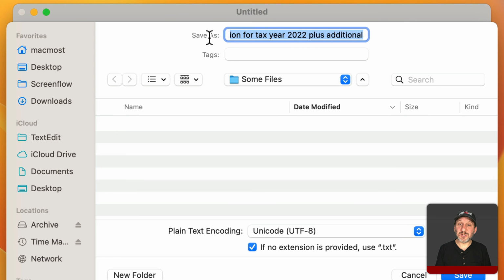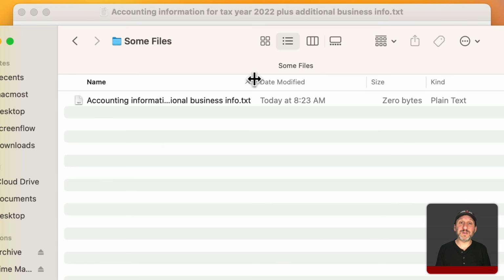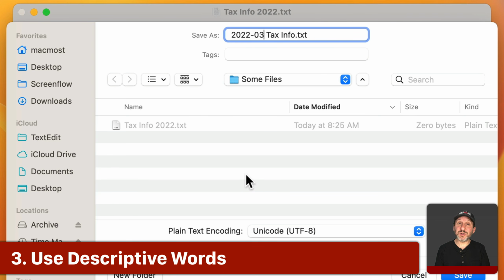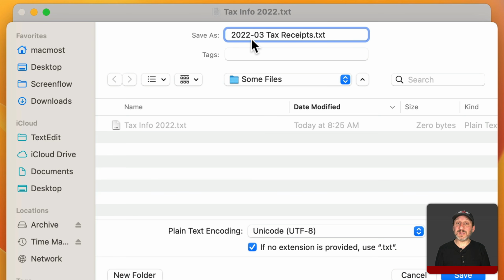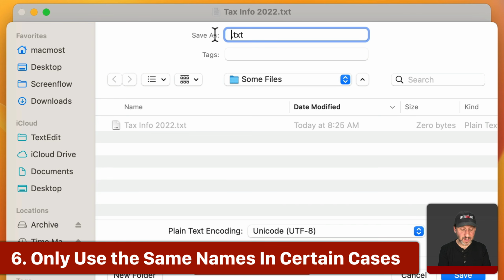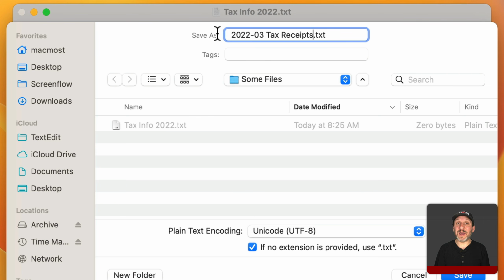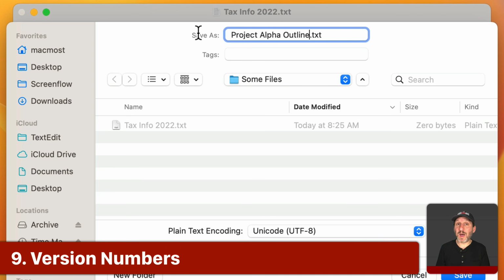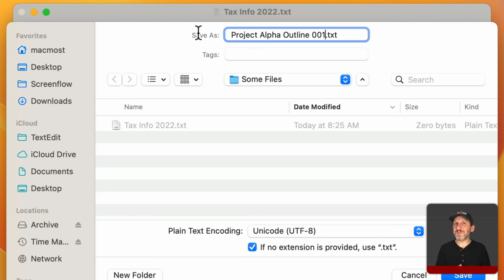Tips for Naming Files on Your Mac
When it comes to naming your files, there are many things to consider. The best file name is often a compromise.

00:00 Intro
00:35 1. Balance Description vs Length
01:26 2. Including Dates
02:14 3. Use Descriptive Words
02:33 4. Be Consistent
03:16 5. Word Separators
03:36 6. Only Use the Same Names In Certain Cases
04:08 7. Don't Restate the Document Type
04:35 8. Think About Your Future Self
05:08 9. Version Numbers
05:52 10. File Names Can Be Changed Later